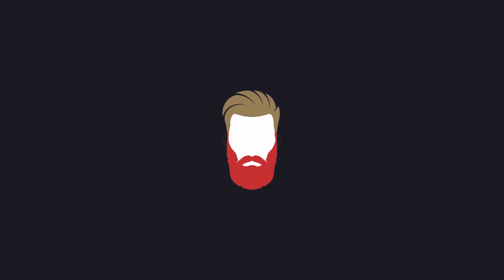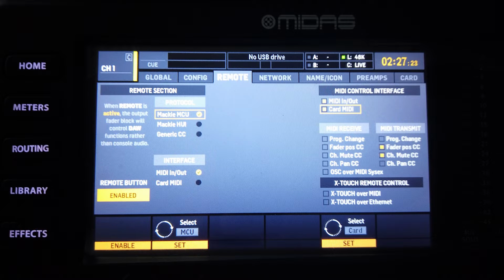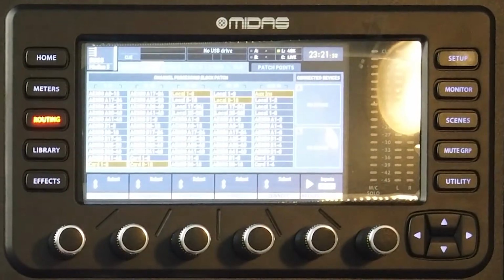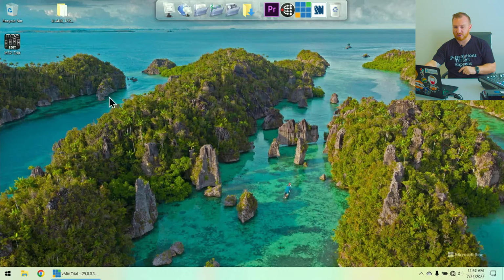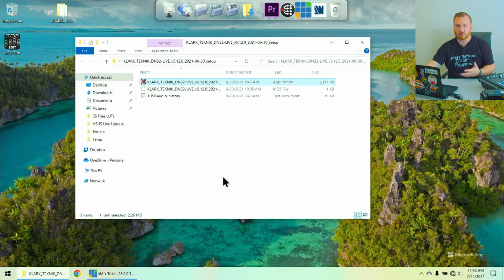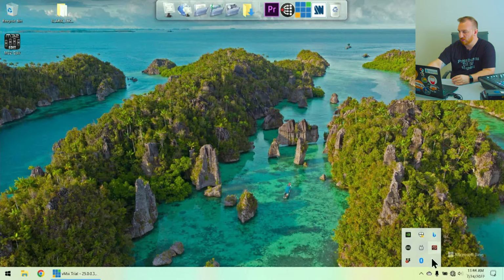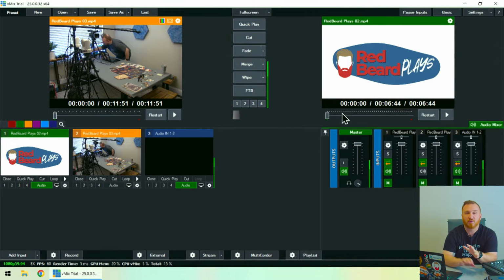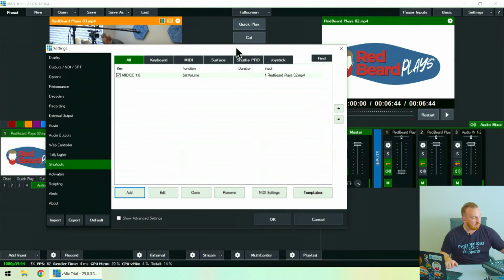Control VMix audio levels with a M32-R, or other Midas/Behringer 32 Consoles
Take control of all your Audio levels in Vmix while still mixing your In room microphones. You can use just one console and control everything!

-- TIMESTAMPS --
0:00 Intro
3:14 Midas Setup
5:40 Install DN32-Live control
6:43 VMix Setup button add
9:30 Discussions about routing

Portable Monitor
BMD PCC4K
Lens used
Sony Camera
Go Pro 7
ATEM Mini Extreme
ATEM Mini Pro
Light Trees
Stream Deck
Stream Deck XL